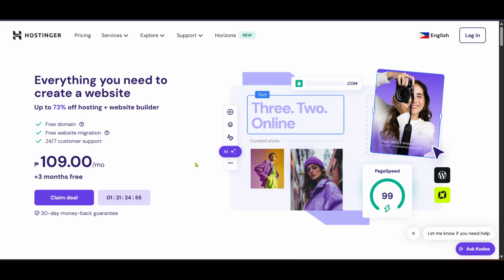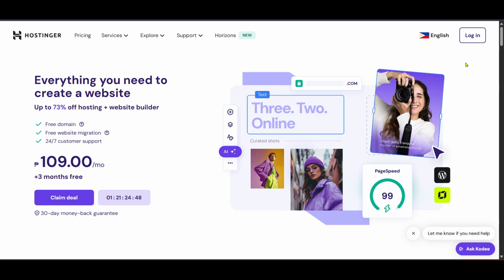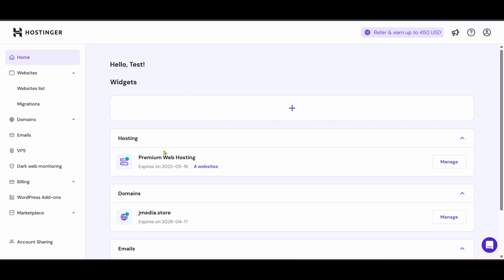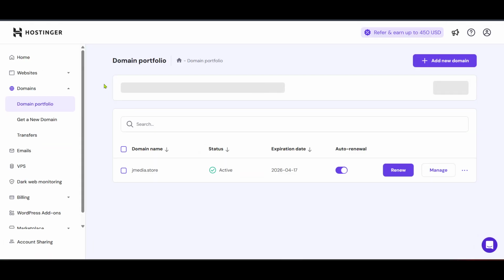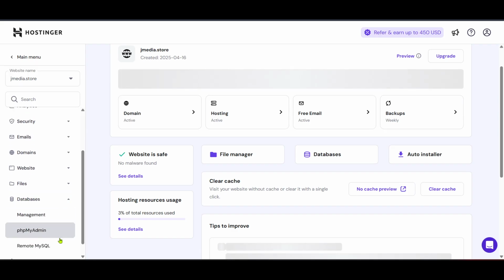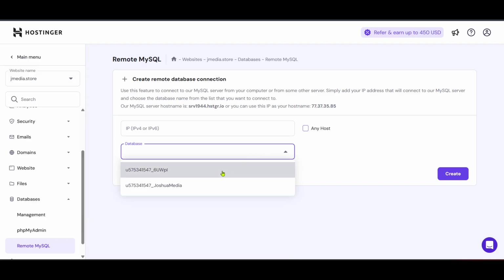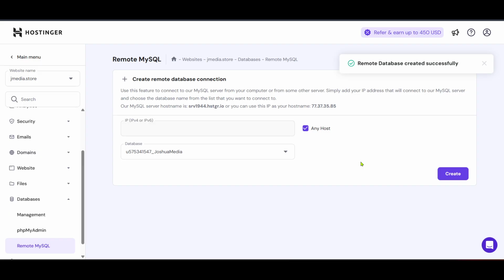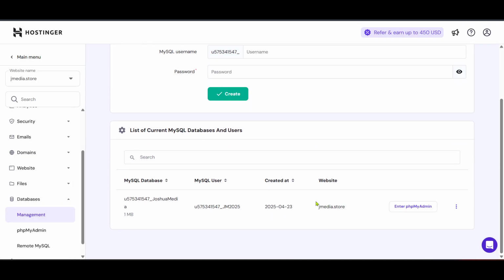How To Create Database In Hostinger (Full 2025 Guide)